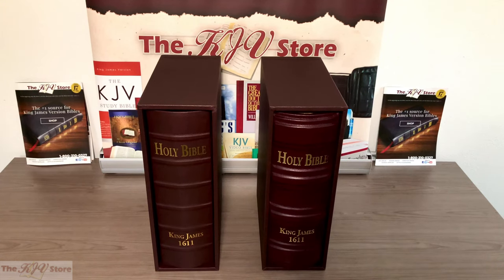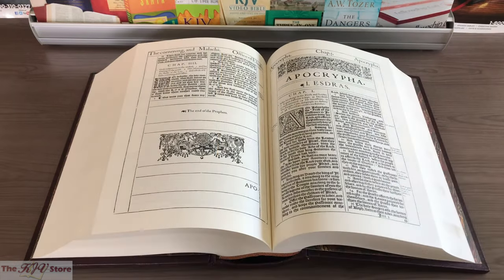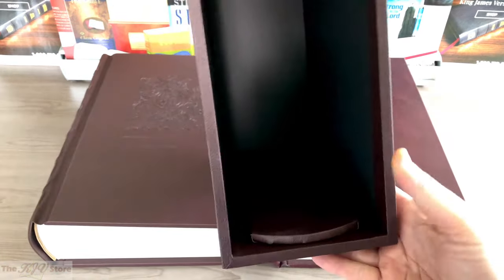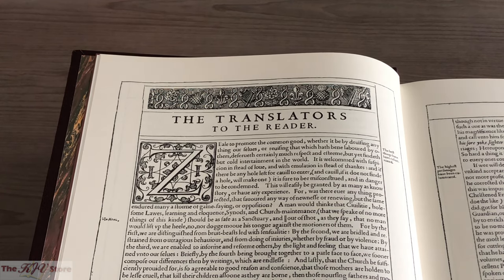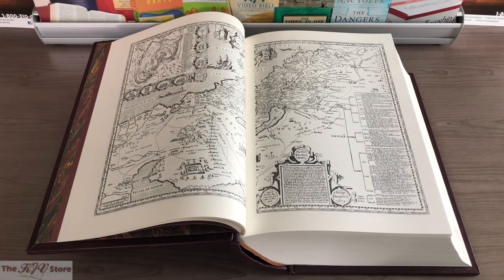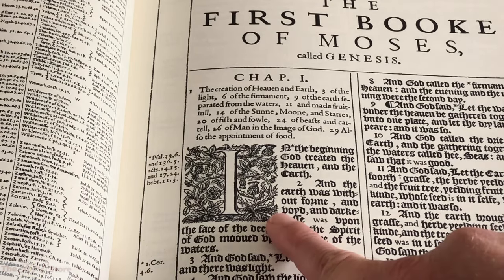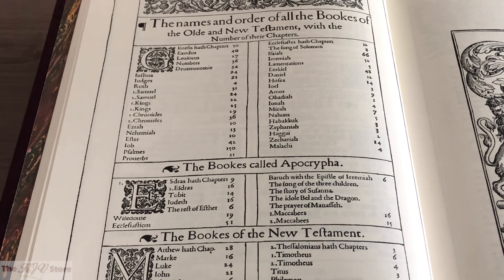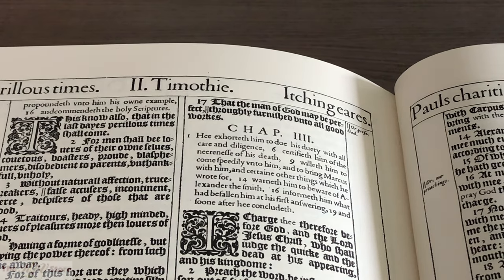1611 King James Bible - Deluxe and Super Deluxe Facsimile Editions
1611 King James Bible -  Deluxe and Super Deluxe Facsimile Editions available at @TheKJVStore:

The King James Bible is the most printed book in the history of the world (remarkably, not just the most printed bible in the world).  The year 2011 marked the King James Version’s 400th Anniversary (from 1611 to 2011).  It is the English Bible that has stood the test of time and that “sounds like the bible”.  To commemorate the KJV 400th Anniversary, we are proud to offer these exact page-for-page photographic duplicates of the original 1611 King James Bible, available in two (2) elegantly bound editions.

Significance of the 1611 Edition KJV:
At The KJV Store, we consider the KJV to be THE Bible in English, and we consider the 1611 King James Bible Deluxe and Super Deluxe Facsimiles to be the Hallmark of King James Version Bibles.  Owning an original 1611 Facsimile replica of this immense size, magnitude, and beauty means that one possesses a copy of the most authentic 1611 King James Bible in the world.

The King James Bible is the only book in the world that can claim one billion copies in print. It set the standard by which all subsequent English Bible translations have been measured.  Now, these affordable facsimiles make it possible for everyone to have a First Edition 1611 King James Bible. Each edition is "more than a facsimile, it is a masterpiece."

Significance of Size and Binding:
Measuring the exact size of the original 1611 printing: an enormous 17-1/2 inches tall by 12 inches wide by 5-1/2 inches thick (including its slipcase), with "Open" reading dimensions spread to nearly 30 Inches (when measured corner to corner), and weighing almost 30 pounds, so much it nearly takes two people to comfortably move it, this is the finest reproduction of the 1611 ever undertaken. Unlike other facsimiles, the Deluxe and Super Deluxe Editions are printed on 100% rag cotton linen sheet (not wood-pulp paper), just like the original 1611. The originals that were actually printed in 1611 were commissioned by King James I to be literally chained to the pulpit of every church in England. Now you can own a facsimile replica of that exact same bible.

Deluxe Edition - "Bufalino Fiscagomma" Imitation Leather
The standard “Deluxe” Edition is bound in a high-quality beautifully grained imitation leather, often referred to as "Fiscagomma Leatherette" or "Bufalino Fiscagomma".  The Deluxe Edition features the same size and weight as the Super Deluxe Edition.

Super Deluxe Edition - Genuine Cowhide Leather
The “Super Deluxe” is bound in the finest grade of full-grain, glove-soft, hand-tooled, exquisite genuine leather, wrapped over furniture-grade birch wood board, with extra-large spine hub-bands and gold spine stamping. The Smyth-Sewn binding also features extra heavy-duty stitching.  No detail was overlooked or spared in the creation of this bible. It's just like the real ones, visually IDENTICAL to an original 1611, except that it is absolutely brand new, and less than one-half-of-one-percent the cost of the last 1611 sold at auction. The "Super Deluxe" Edition is also a Numbered Limited Edition. Each copy comes with a certificate showing the numbered edition of the accompanying copy.

Features:
- Exact Page-for-Page Photographic Duplicate and Replica of the original 1611 King James Bible
- Word-for-Word and Letter-for-Letter Original 1611 Authorized Version Text
- Original "He" Edition 1611 Printing in Ruth 3:15
- Includes the Apocrypha
- Deluxe Edition: Bufalino Fiscagomma Imitation Leather Binding (over birchwood boards), with King James Coat of Arms Seal on the Front Cover.
- Super Deluxe Edition: Burgundy, Full Grain Genuine Cowhide Leather Binding (over birchwood boards), with extra-large spine hub-bands and gold spine stamping.
- Printed on Rag Cotton Sheet Paper (not wood pulp paper)
- Smyth Sewn Pages with extra heavy-duty stitching for page turning durability
- Enormous Full Size Edition Dimensions: 12 x 17-1/2 x 5-1/2" (when closed and including Slip Case)
- "Open" Reading Dimensions spread to nearly 30 Inches Wide!
- Weighs over 30 Pounds
- Protective Slip Case
- Translator's Preface to King James / Epistle Dedicatory
- 1611 Preface "The Translators to the Reader"
- FREE Bonus Leaf from an Original, 400 Year Old, 1611 Edition Bible
- FREE FedEx Shipping in the Continental U.S.
- The Most Authentic 1611 KJV Bible Facsimile in the World

BONUS: As our FREE gift to you, with your purchase of the Super Deluxe Edition OR Deluxe Edition Facsimile; you will receive ONE (1) original Ancient Bible Leaf (a full page) from an original, over 400 Year Old, 1611 King James Bible.